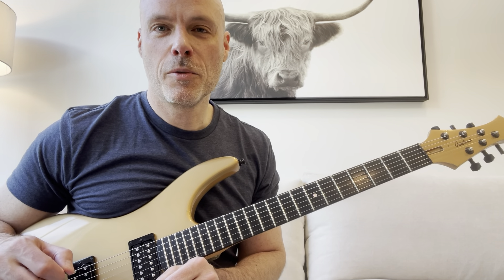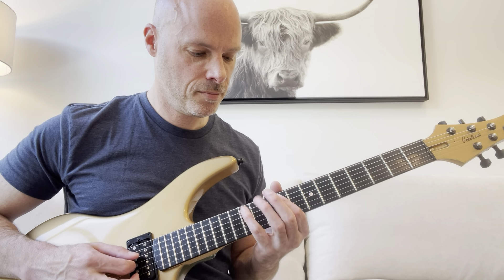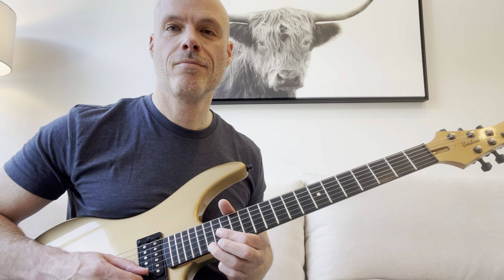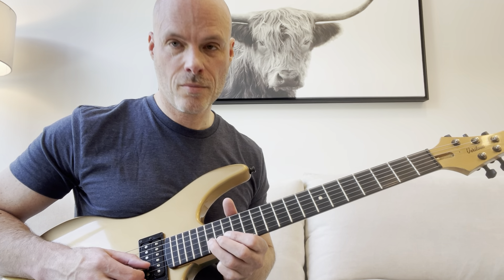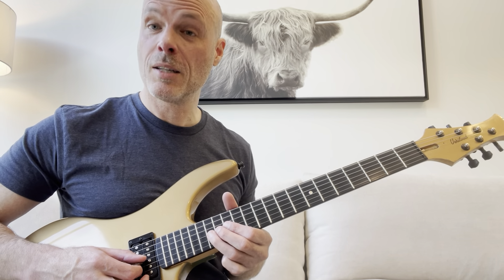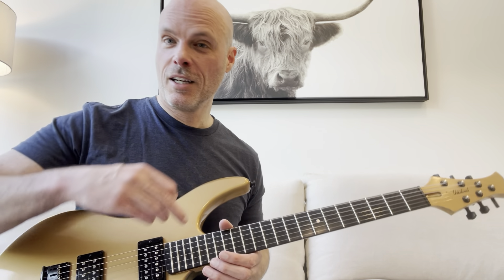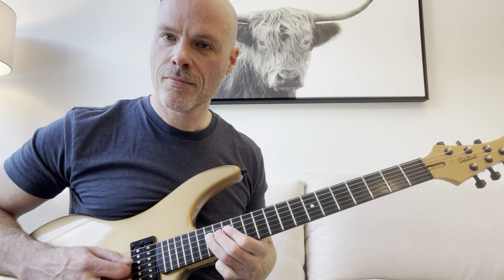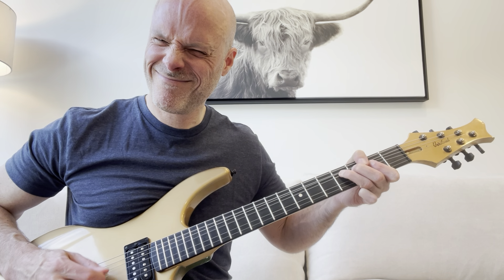Guitar lick in F# Minor to help with your BENDS - Rock Guitar Lesson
Lessons and lots of cool stuff will be coming!

Secrets of The Electric Guitarist: Everything I have learned about playing guitar and being a musician for over 35 years, EXCEPT, how to play guitar.

Lesson taught by: Rick Stack